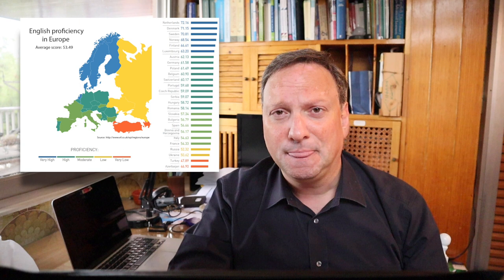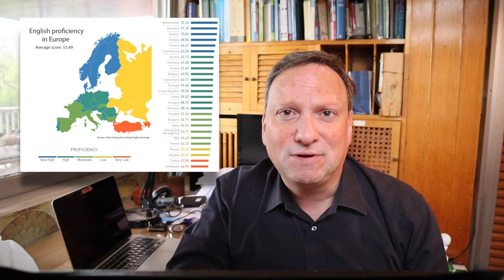Domains of global English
If you are an English language teacher, then this channel is for you! In this channel, I focus on discussing issues and concerns related to the teaching of English as a so-called "foreign" language. The channel aims to enhance the interaction of viewpoints and experiences with English language teachers around the world.

Please send me your ideas and suggestions on topics that interest you and I'll do my best to address them.

My ultimate aim is to help teachers grow as autonomous, reflective practitioners.

Some links of interest mentioned in this video:

Phillipson, R. (2001). ‘English for globalisation or for the world’s people?’ International Review of Education, 47/3-4: 185-200.

International tourism statistics, from the

TV News Stations: Press TV, RT (Russia Today), Al Jazeera, iAfrica, France 24, (and on YouTube

The quote from the representative of the University of Aveiro:
“They forget that the language is an obstacle . . . we don’t want to be an international university . . . we cannot . . . we know we cannot . . . so we want to be national . . . we are national . . . we are not regional . . . we are a national university and we have many connections with many other universities and we are known in many other places . . . but we need to be seen more . . . more known . . . and for that we need to be in English.” (Kerklaan et al., 2008: 250).
Kerklaan, V., Moreira, G. & Boersma, K. (2008). ‘The role of language in the internationalisation of Higher Education: an example from Portugal’. European Journal of Education, 43/2: 241-255.

Two important books that discuss the concept of Global English and its various domains are the following:

Crystal, D. (2003). English as a global language: second edition. Cambridge: Cambridge University Press.

Crystal, D. (2006). Language and the Internet: second edition. Cambridge: Cambridge University Press.

You can freely access most of my academic research papers

I look forward to hearing from you! Join in the conversation!